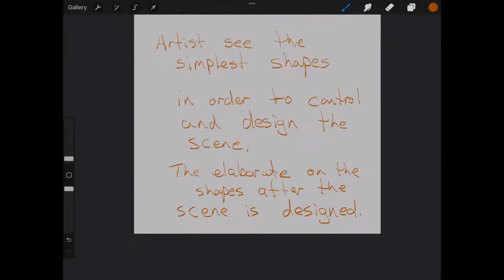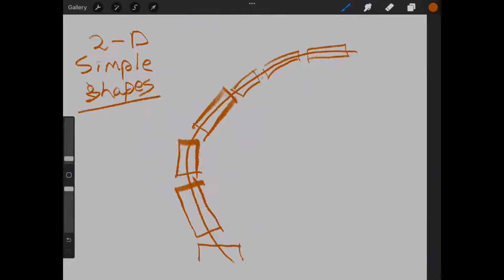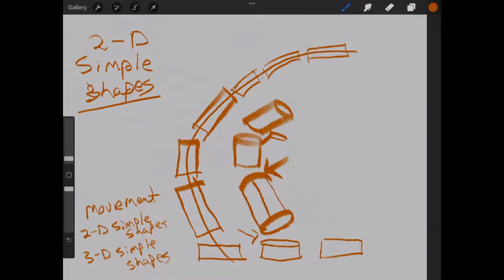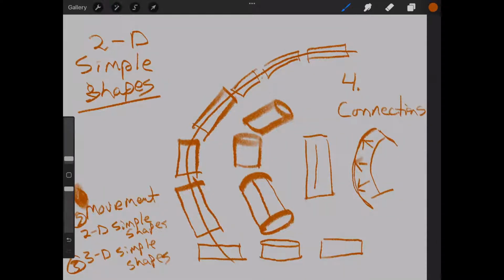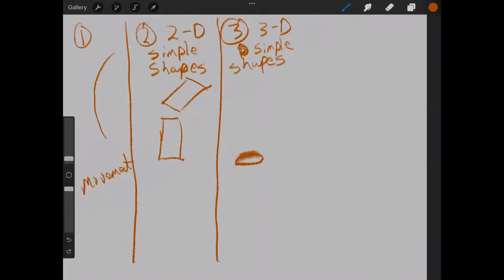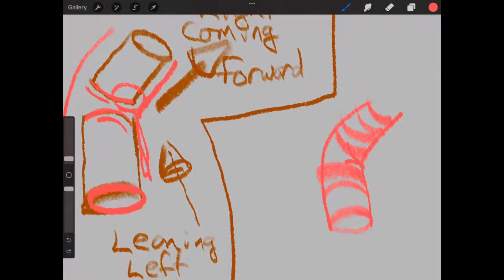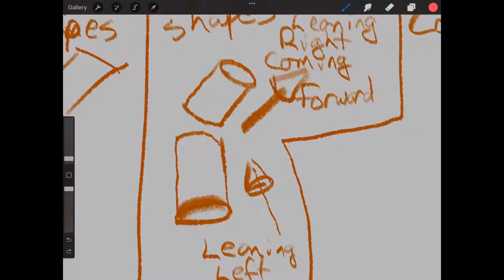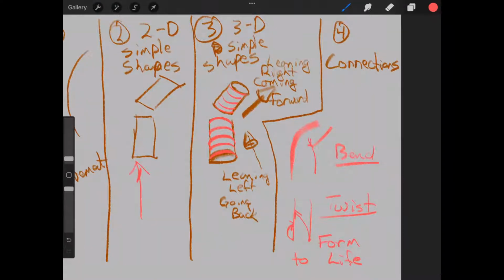Sketching Trees 2 of 4 - (4/20/22)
Art happens at the connections and transitions of shapes. We look at connecting our simple three-dimensional shapes.

To register and/or learn more about the upcoming 3 day Sketching Trees with a Sense of Life Workshop please

Our online school - Mayr Studio: Online Courses for Artistic Development